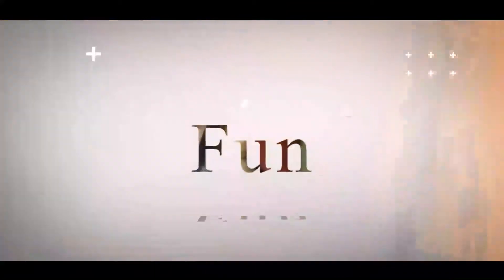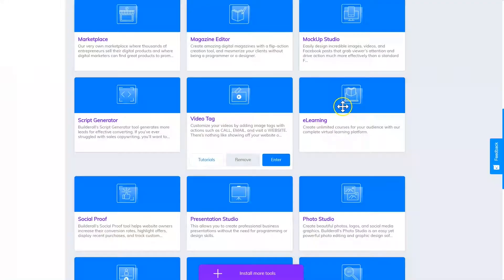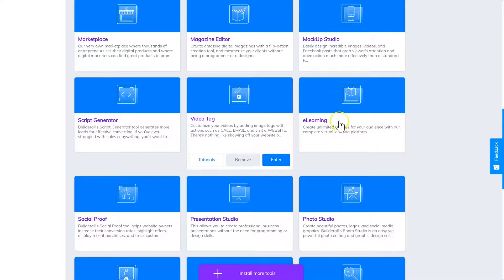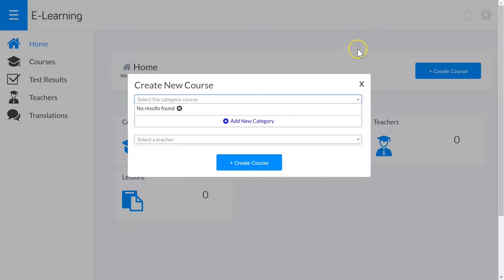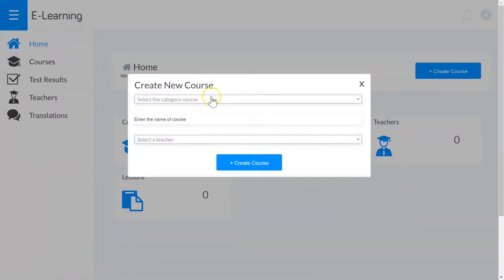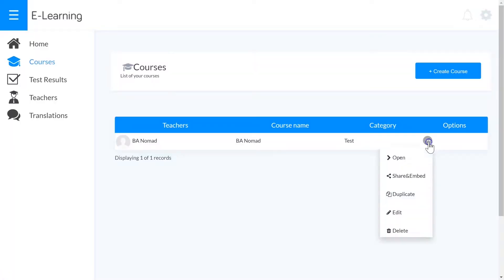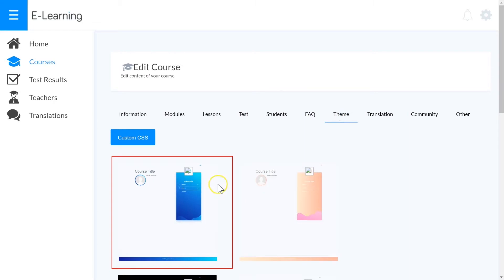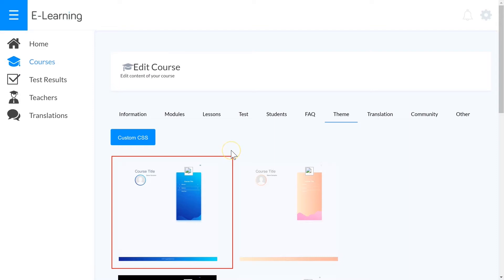Builderall elearning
Bonus List!

Lead Generation Software
15 High Converting Funnel Templates
Builderall Business Bootcamp
Link Tracker, Cloaker and Rotator Tool
7 Day Bonus Training

The Builderall Canvas is going to be next level! I will be making a Builderall review to go with my other Builderall reviews once I have made the Builderall funnel. This is the fastest way to passive income 2019.